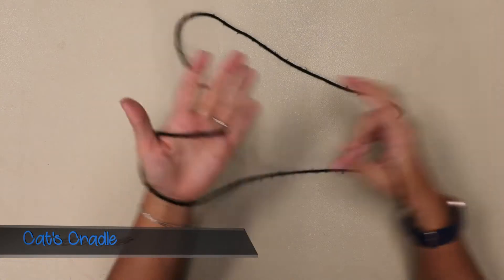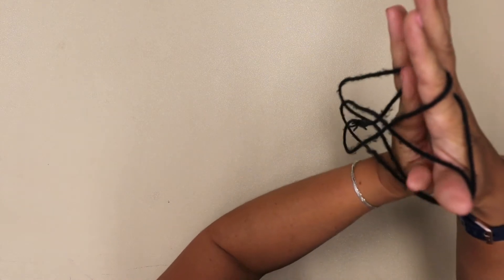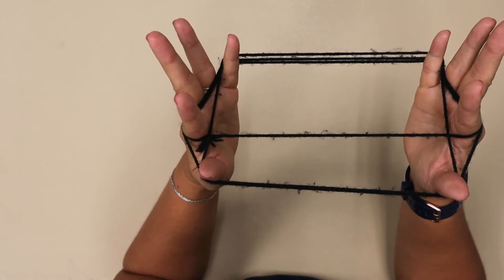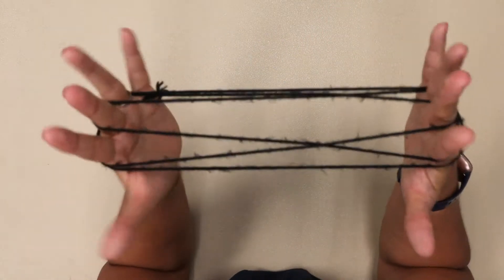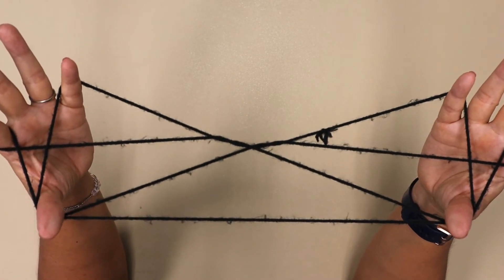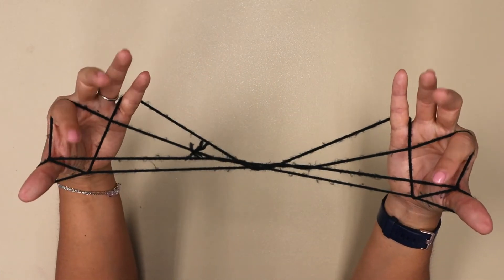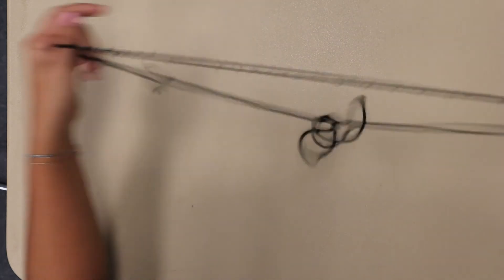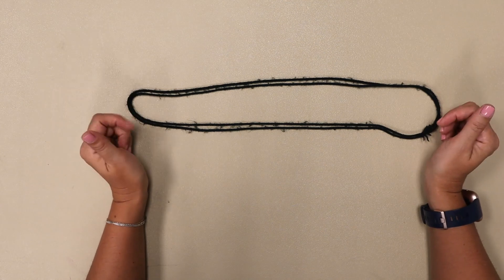How to play Cat's Cradle Solo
Join Ms. Hana to learn how to play this classic string game!